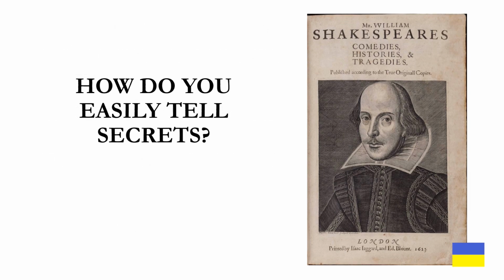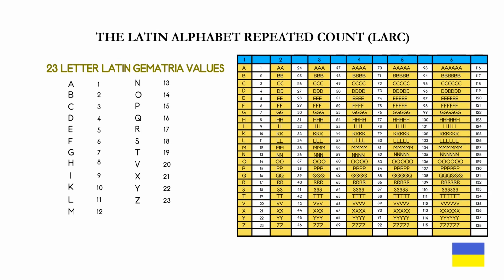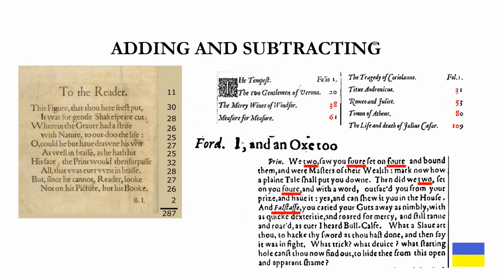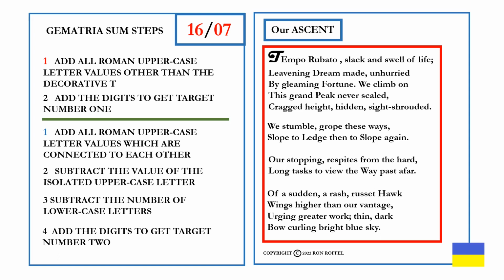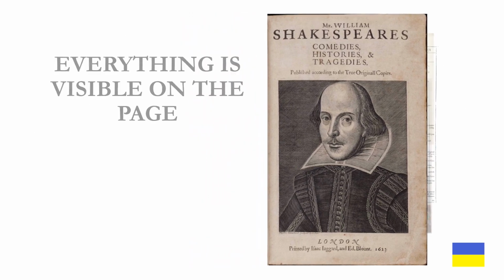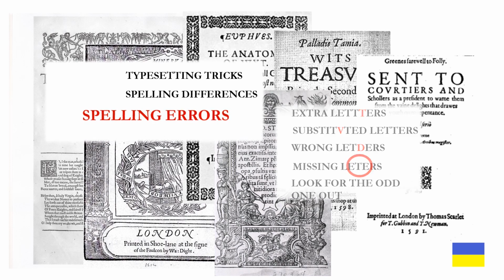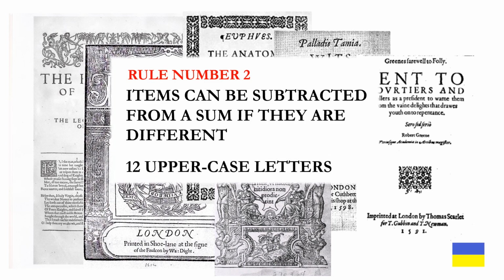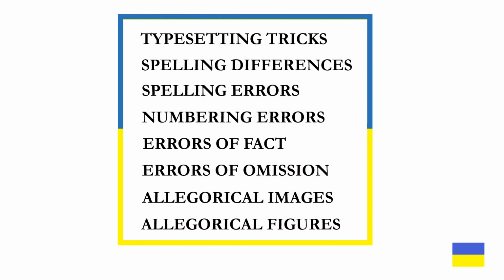THE EASY PEASY WAY TO TELL SECRETS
Please view my video Setting the Stage if you haven’t done so already before viewing this one as it sets up what this video examines.

This video is part of the Shakespeare Authorship Game series. Here we see how easy it was for Elizabethan and Jacobean writers to tell secrets using deceptively simple ways such as gematria puzzles, digit sum numbers, and simple addition and subtraction. When put together, they form a self-consistent ‘engine’ which tells readers of books invoking Shakespeare that the name on the title pages of books like the First Folio was not that of the true author, but a pseudonym. Here you will discover how typesetting tricks, spelling errors, errors in page numbering and other enigmas form parts of the secret-telling “engine”.

In the Shakespeare Authorship Question, which was really a game for many writers, the over-riding principle was to make anomalies and things that look wrong as clues in the game. They also had to make things easy to understand and solve, unlike what some doubters of the Stratford paradigm claim. In order to reach the widest possible audience, the puzzle creators needed to use the following simple tools.

The tools are the 23 letter Latin alphabet gematria values, Hebrew and Greek gematria, and the Latin Alphabet Repeated Count (LARC), simple universally-known ciphers which form the basis for most authorship puzzles and clues. They are the reasons why the secrets were hiding in plain sight since everyone knew these elementary substitution codes. There was really no need for any conspiracy as such because the puzzles were not hidden. Furthermore, a child could figure them out.

We also look at 6 features of puzzles, different types of puzzles, and the methods by which writers could create them to hide and tell their secrets.
I demonstrate how writers used gematria and different types of puzzles to convey secrets in plain sight with easy to understand examples. One example uses an original poem “Our Ascent” which I wrote more than 25 years ago. I hope you enjoy it.

Everything in this video will reoccur over and over as I reveal the Secrets in Shakespeare’s First Folio, secrets in the quartos, and other Shakespeare enigmas in upcoming presentations. I hope to prove to you that the real author was Edward de Vere, the 17th Earl of Oxford and not the man from Stratford. All of the evidence and circumstantial evidence points in his direction.

So join me as I take a short journey into the world of Elizabethan and Jacobean text puzzles and the authorship game.

(Please note that the majority of these discoveries had to be reverse-engineered on my own.

I recommend starting with the playlist Who Knew before diving into the other playlists as they follow from this starting point.

Also visit the Declaration of Reasonable Doubt for more on the controversy behind the man who wrote the most produced plays in history